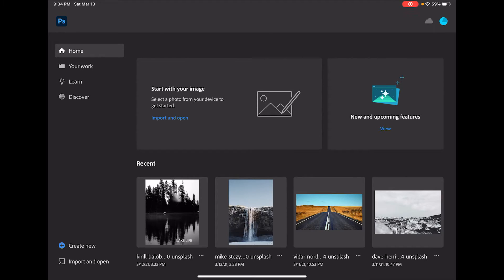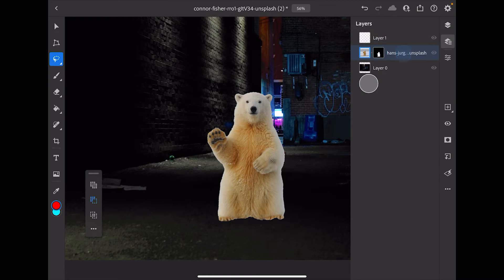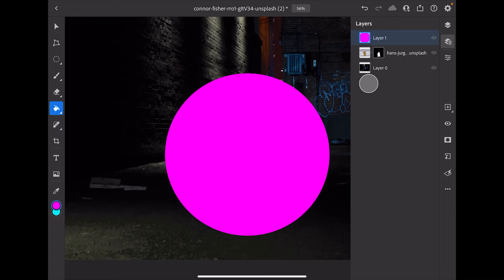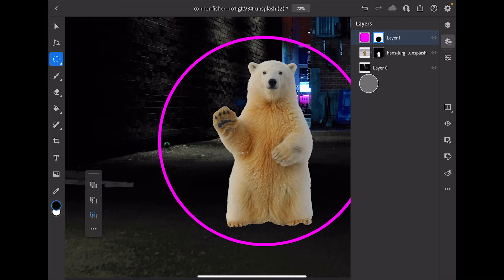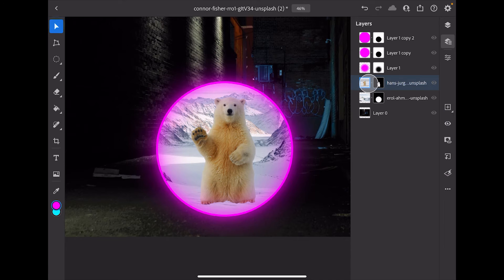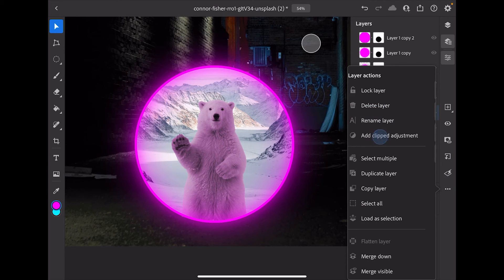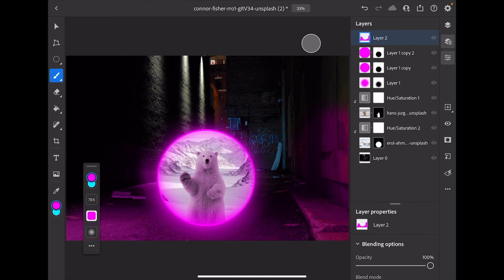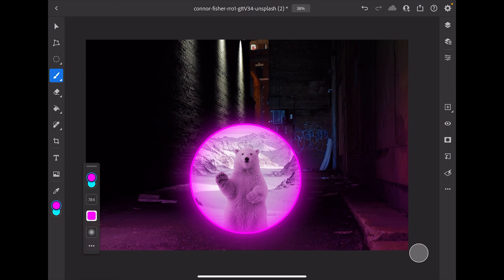Photoshop for iPad: Introduction to Creating Composite Images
An introduction to creating composite image art on the iPad. This tutorial is for the complete beginner. Have fun! :)